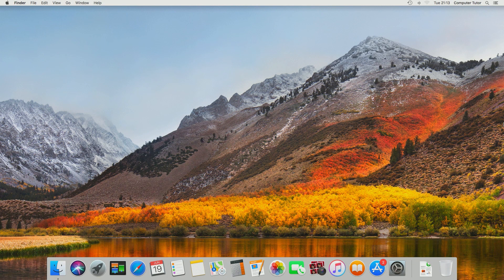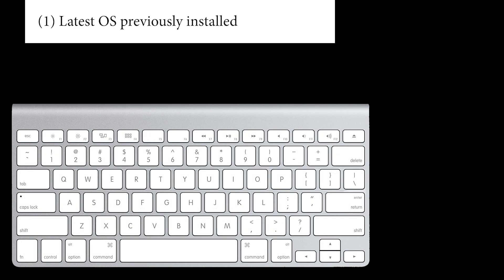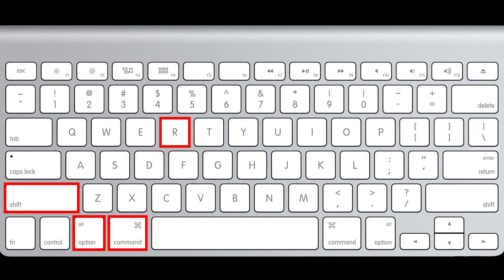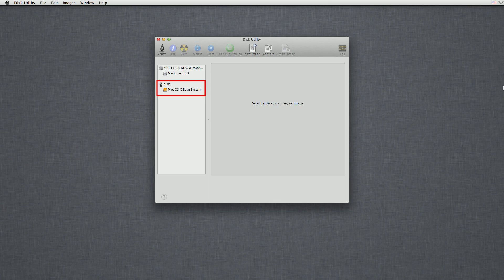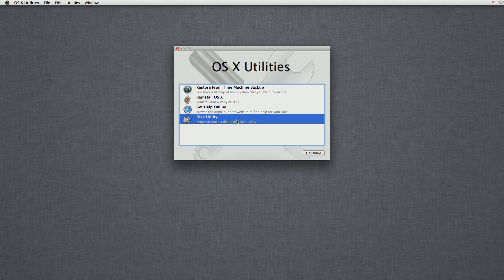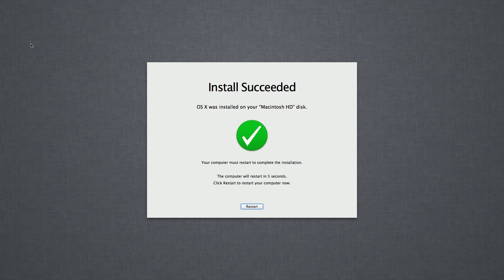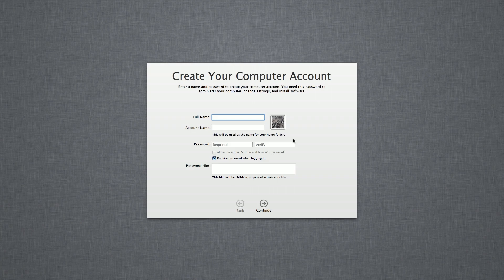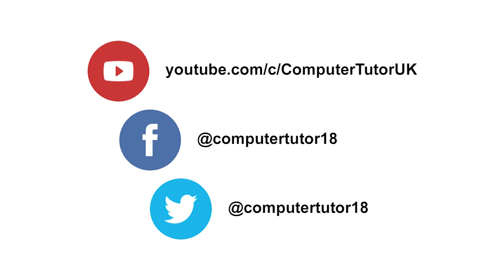Factory Reset Macbook Pro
How to Factory Reset Macbook Pro

This short tutorial not only explains how to factory reset mac mini, but how to factory reset macbook pro and also how to reset macbook air. It also covers topics like how to wipe a macbook , macbook pro how to reset smc and only on mac how to reset pram . Another useful tips is how to wipe a Macbook in the event of sale.
However the focus is about how to reinstall mac os

▬▬▬▬ URL Links ▬▬▬▬